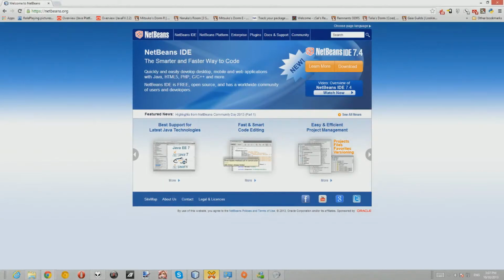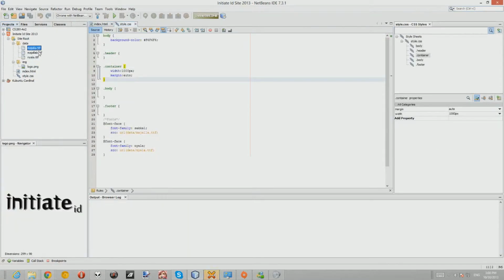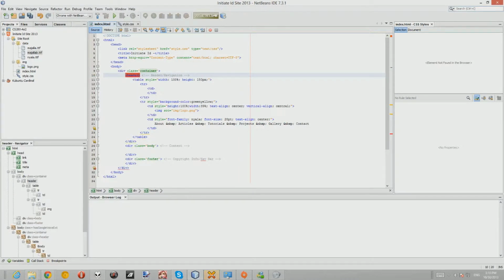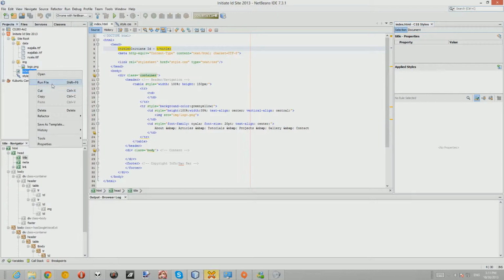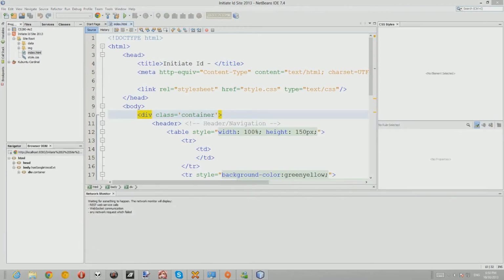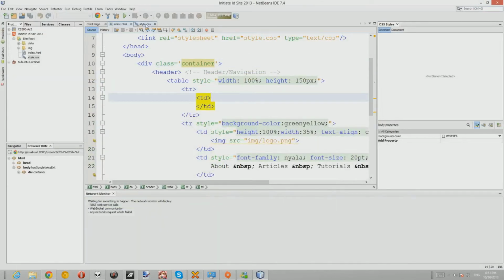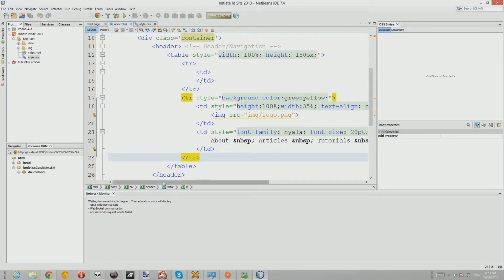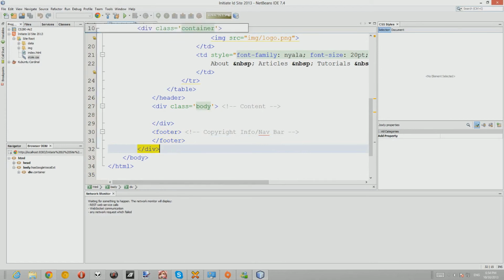Initiate Id Website Development Part 1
So... In this video series, I will be developing the new Initiate Id Website!